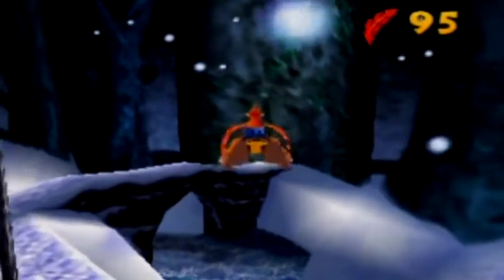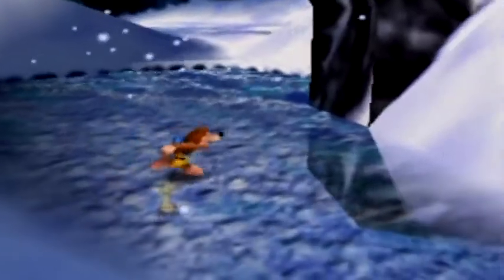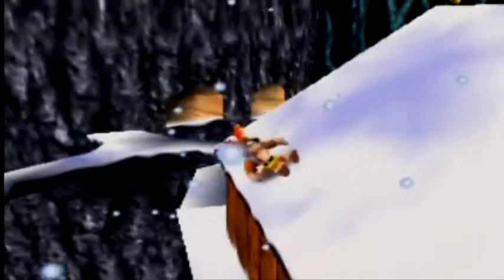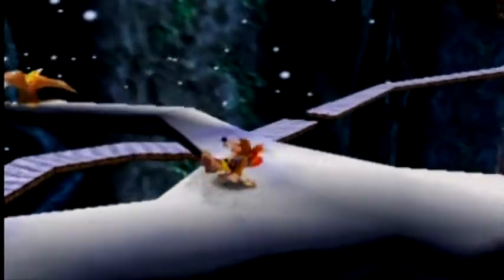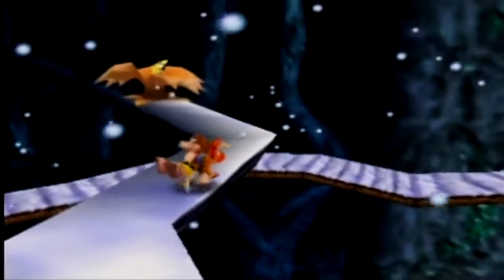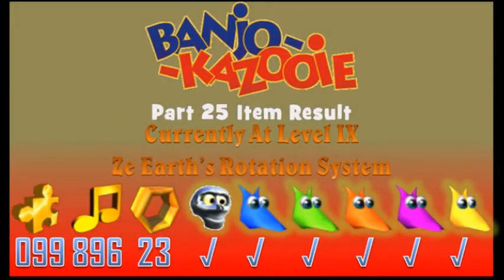the64thgamer's Banjo Kazooie Walkthrough Part 25. Winter! WHY!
Played on an actual Nintendo 64.
Part 25 of 30. NOT THE RETURN OF SIR SLUSH! NNNNNNNNNNNNNNNNNNNNNNNNNNNNNNOOOOOOOOOOOOOOOOOOOOOOOOOOOOOOOOOOOOOOOOOOOOOOOOOOOOOOOOOOOOOOOOOOOOOOOOOOOOOOOOOOOOOOOOOOOOOOOOOOOOOOOOOOOOOOOOOOOOOOOOOOOOOOOOOOOOOOOOOOOOOOOOOOOOOOOOOOOOOOOOOOOOOOOOOOOOOOOOOOOOOOOOOOOOOOOOOOOOOOOOOOOOOOOO!